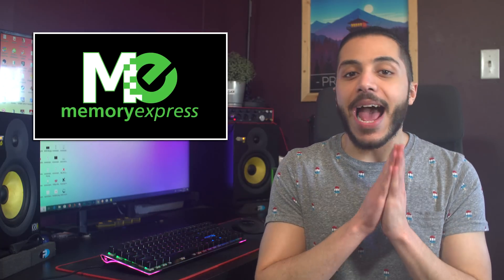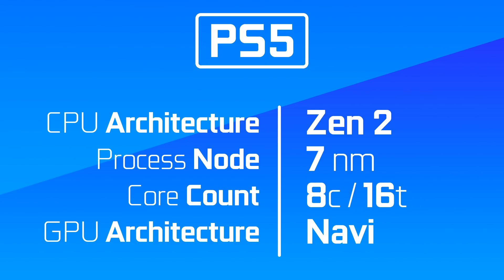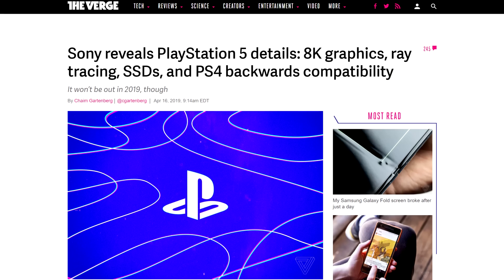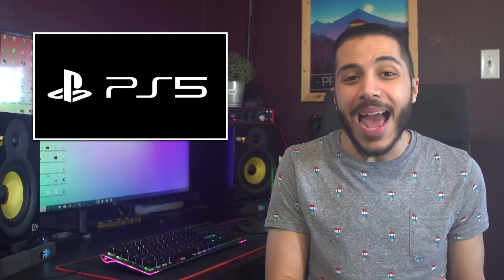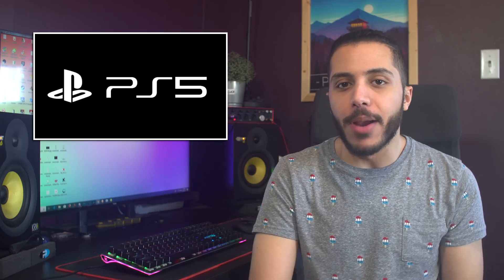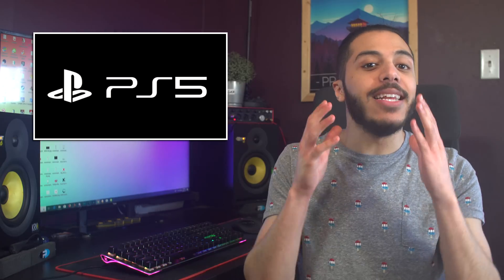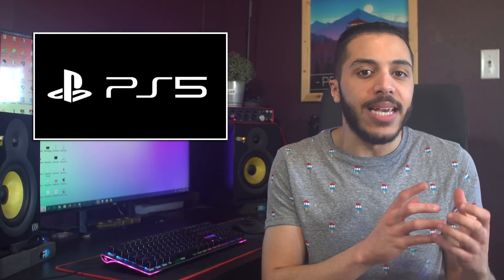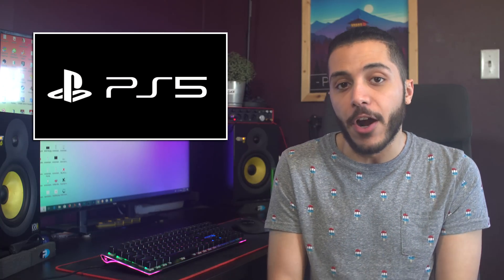PS5 - Everything You Need To Know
As you might already know, Mark Cerny had an interview with Wired about the next gen PS5. While he didn't spill the beans on all the specs, he did share enough where we can approximate what the PS5 Will be like. In this video I want to Dive deeper into what was talked about.

Let's start with the CPU, The processor will be a 3rd gen Ryzen based on the Zen 2 architecture. It will have 8 cores and be built on the 7nm process. As for the GPU , it will be a custom solution based on AMD's Navi. If we follow the Gonzalo leaks, those CPU's could actually have SMT enabled for 8 cores and 16 threads, that's a lot of CPU.

I wonder how the chips will be laid out. So far, every time we saw Zen 2, like with Epyc ROME or Ryzen 3000, we had the chiplet system. So will the PS5 follow that route ?  Maybe we'll have the same thing that was rumored for the Ryzen 3000 APU's, Like one I/O die , one 8 Core chiplet, and maybe one Navi Chiplet, that would allow that Navi GPU to be bigger than on a single monolithic die.

TODAY'S DOSE OF TECH NEWS SOURCES